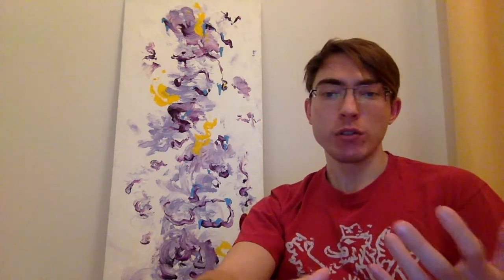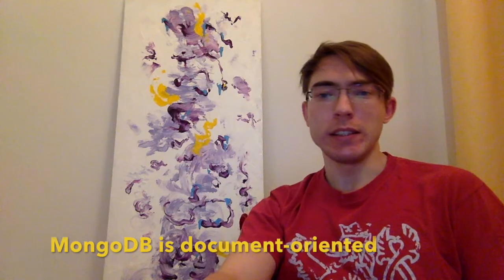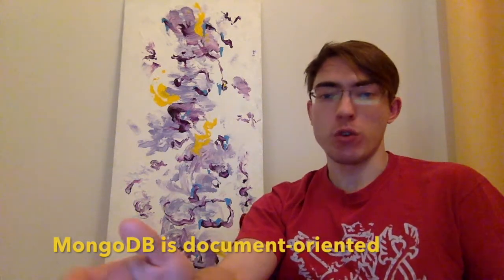MongoDB and DynamoDB comparison. WHILT#8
1. MongoDB indexes series first post
3. Original MongoDB vs DynamoDB article